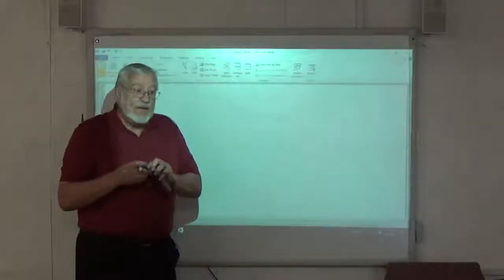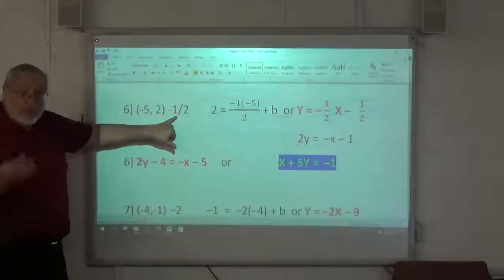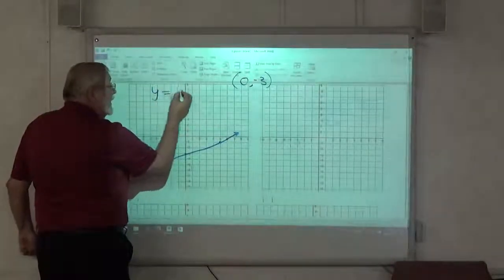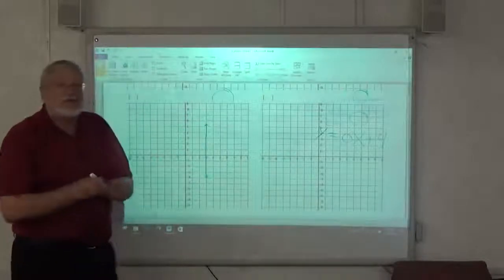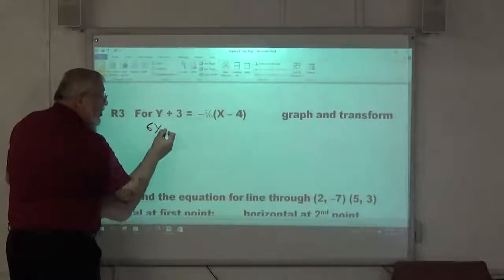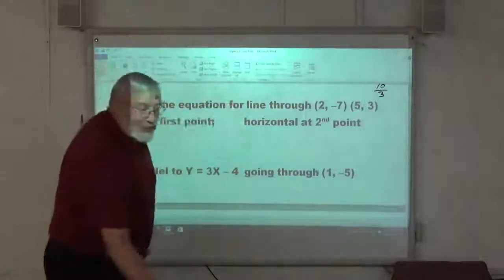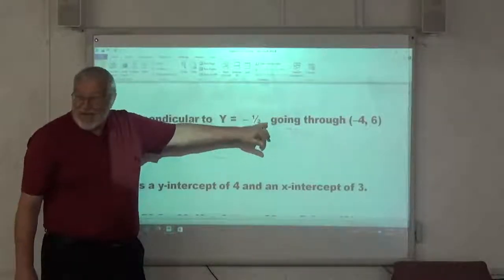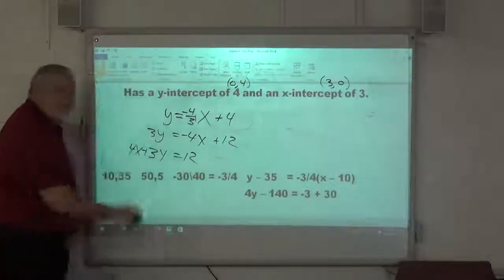Algebra 2 Week 6: 3 4 to 3 5 Part 2